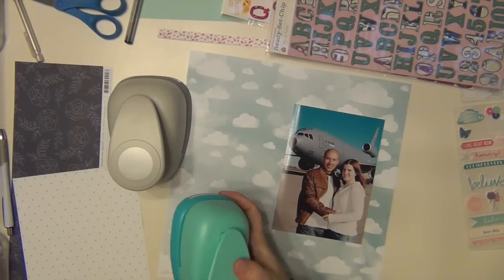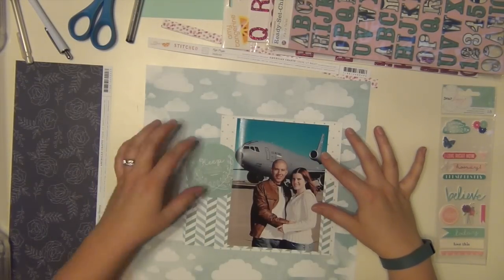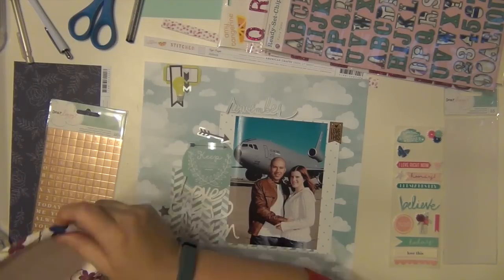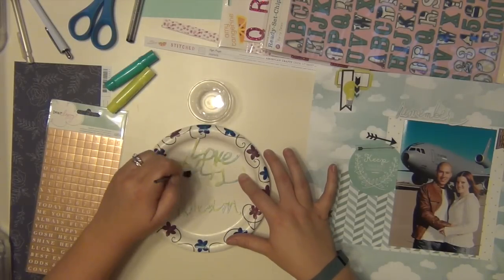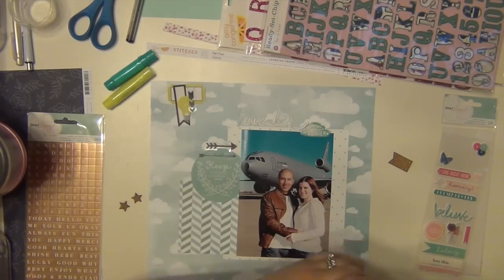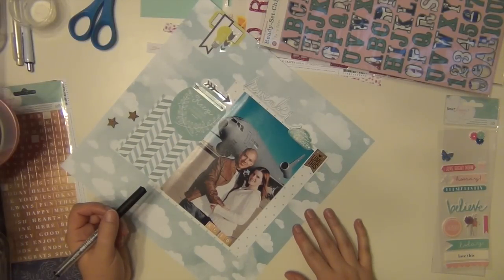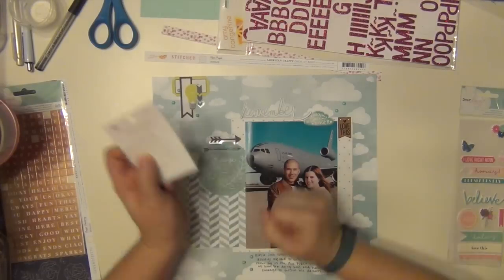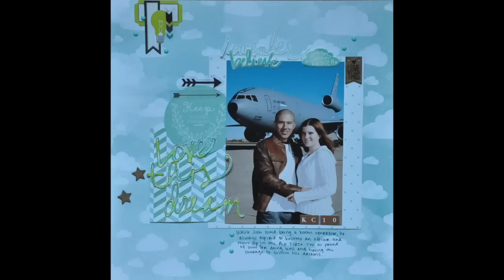Scrapbooking Process 096: KC-10 (Jan Hip Kit)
Hey everyone!  Here is my third layout using the January Hip Kit.  Enjoy!  For more on the monthly kits, please go check them out